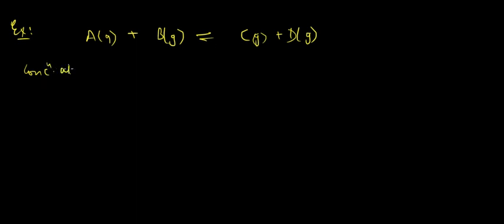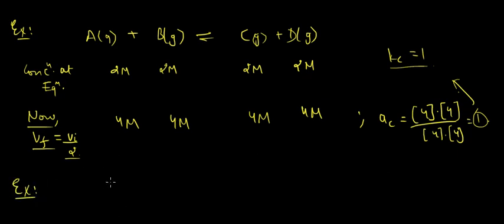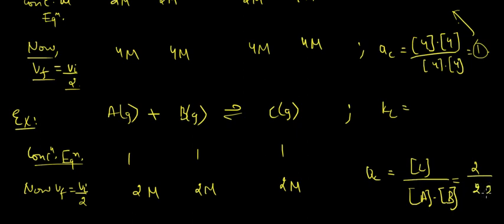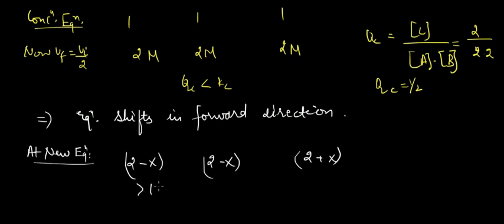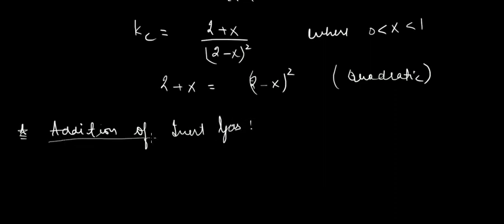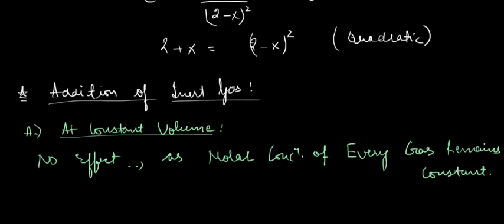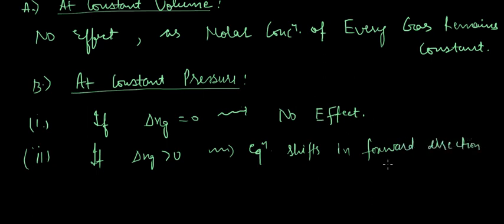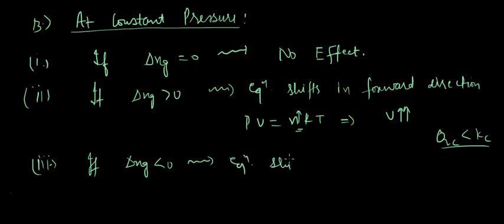145. Le Chatelier's Principle Part 2